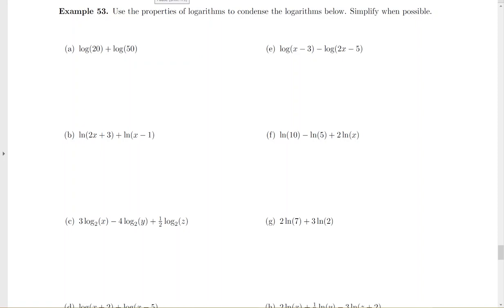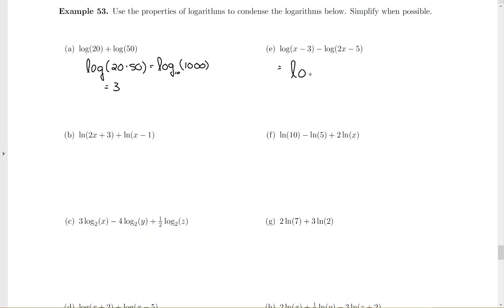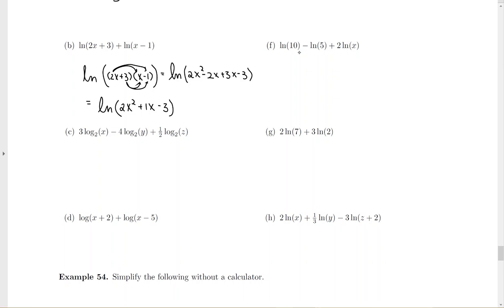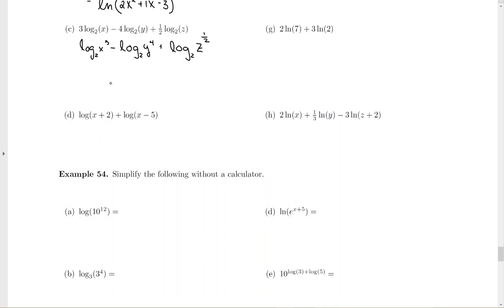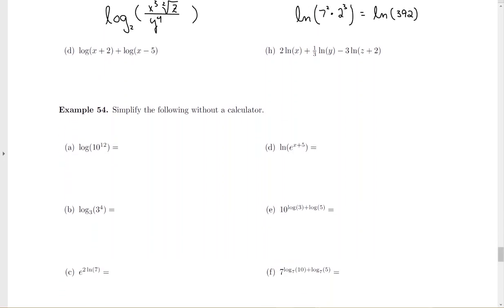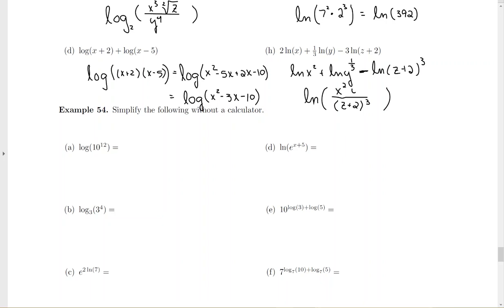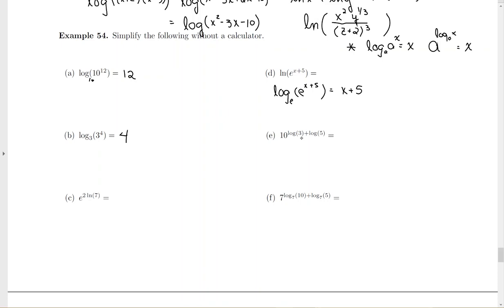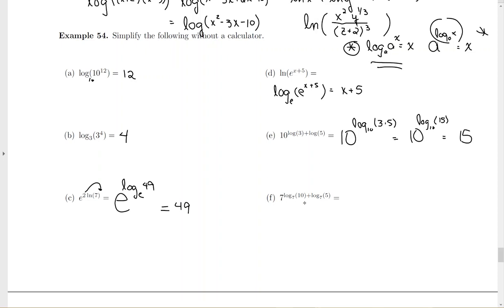p. 49 condense logs